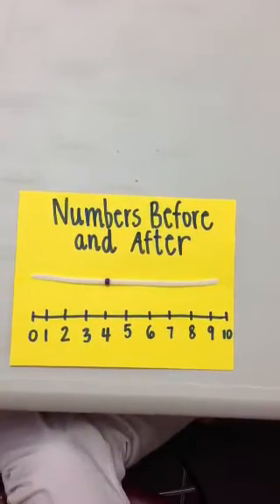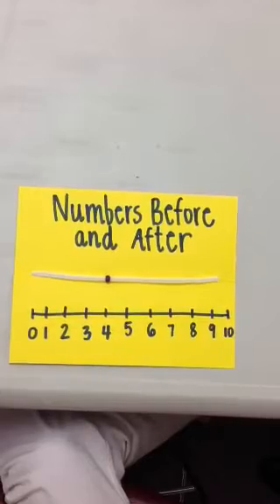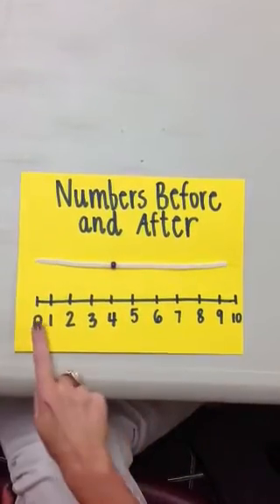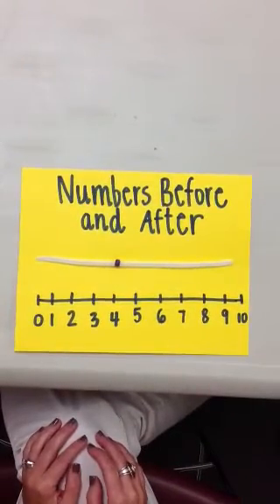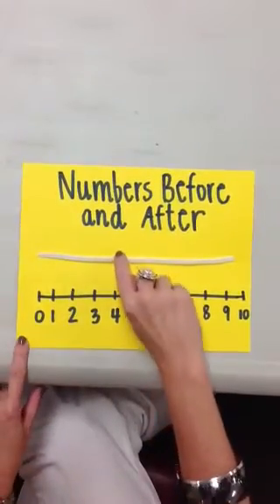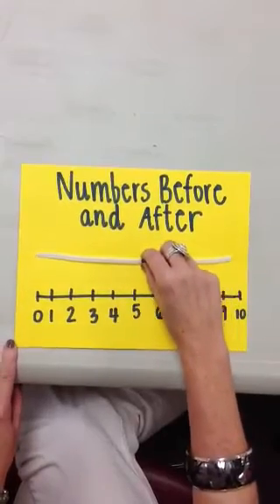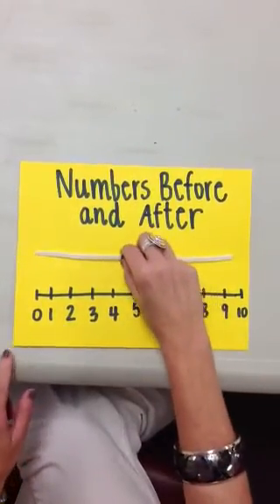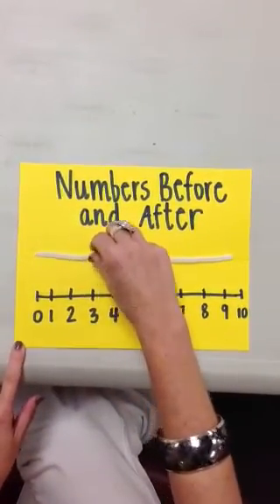Numbers before and after using a number line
Use pipe cleaner and pony bead with a number line